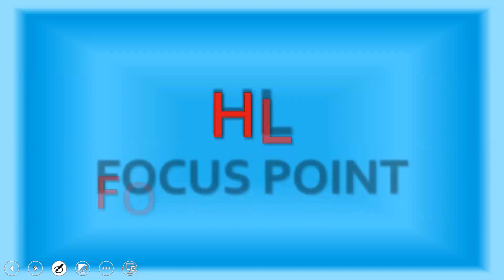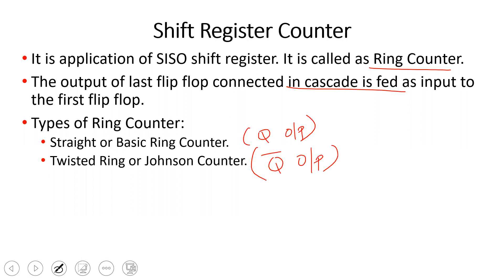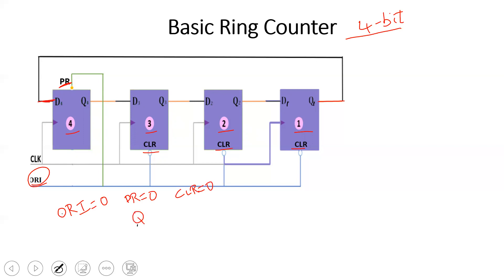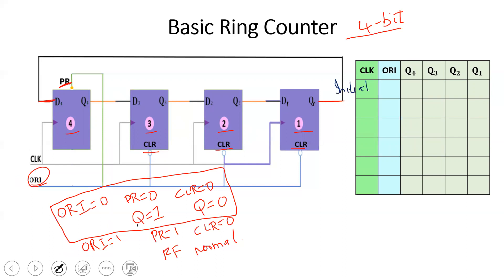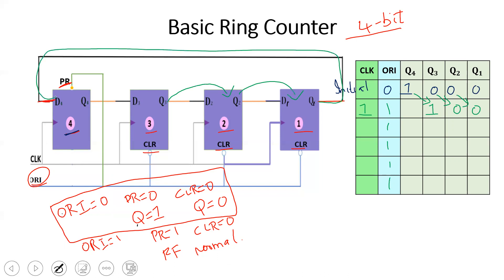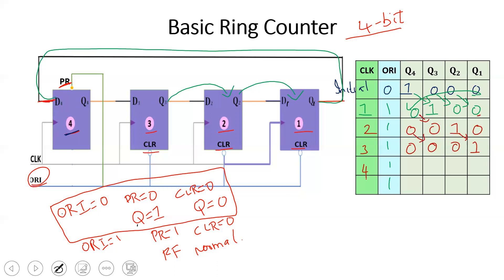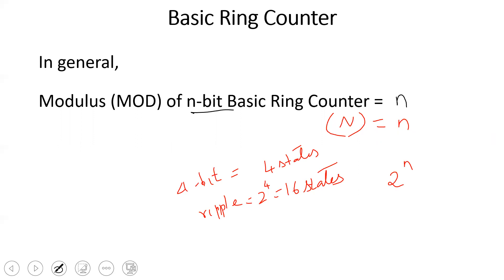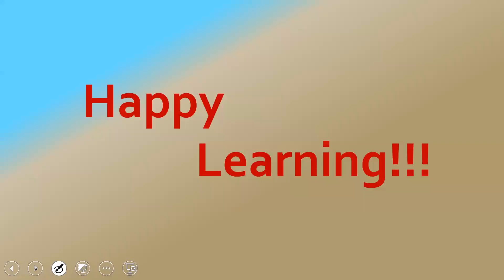Basic/ Straight Ring Counter (In Tamil) || Shift Register Counter || Digital Electronics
Topic Discussed:
1. What is Shift Register Counter?
2. Types of  Ring Counter
3. Working of 4-bit Basic Ring Counter